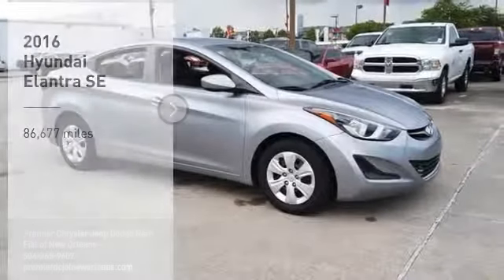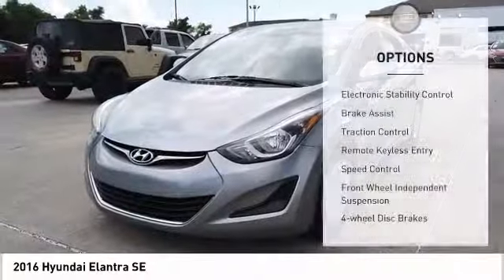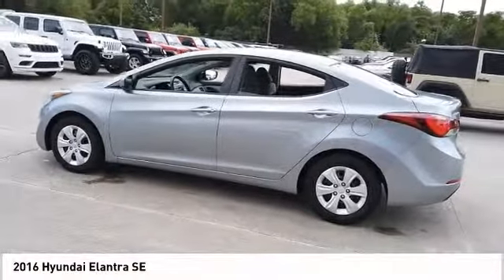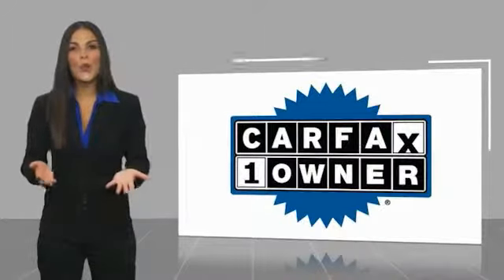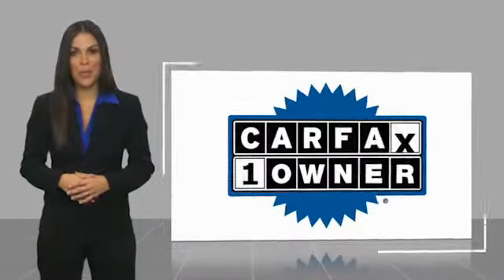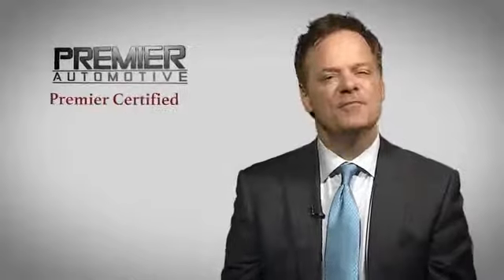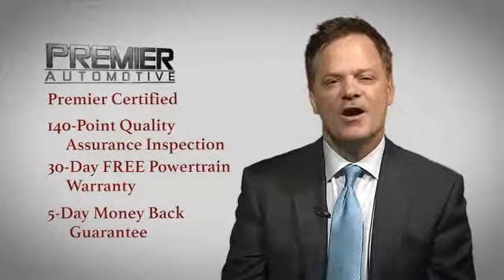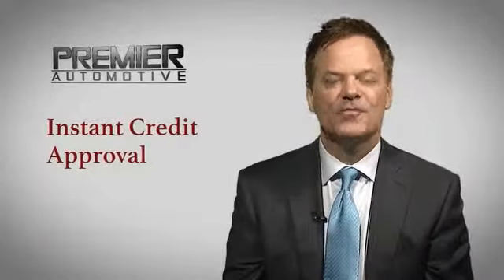2016 Hyundai Elantra SE UsedNew or Used PD5344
Premier Chrysler Dodge Jeep Ram in New Orleans, LA is a car dealership that offers new and used car sales, loans, and services near Eden Isle and Metairie.

Premier Chrysler Jeep Dodge Ram Fiat of New Orleans
13000 I-10 Service Rd

Our customer's complete satisfaction is our number one priority when you visit us. Our dealership is located in New Orleans, Louisiana, and we can help you find the Dodge, Chrysler, Jeep, RAM or Fiat that you're looking for. CARFAX One-Owner. shale gray metallic 2016 Hyundai Elantra SE FWD 6-Speed Automatic with Shiftronic 1.8L 4-Cylinder DOHC 16V Dual CVVT To speak with us in person, visit us at 13000 I 10 Service Rd. In New Orleans, LA. We can answer any questions that you may have about our inventory. We look forward to seeing you at our dealership soon! Arrival! 28/38 City/Highway MPGbrAwards:br * 2016 KBB.com Best Buy Awards Finalist * 2016 KBB.com 5-Year Cost to Own Awards